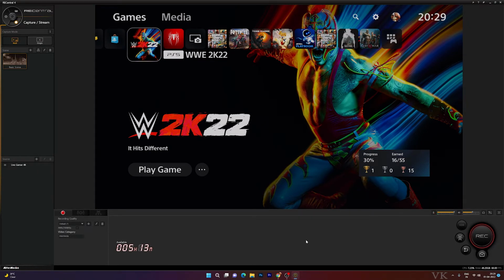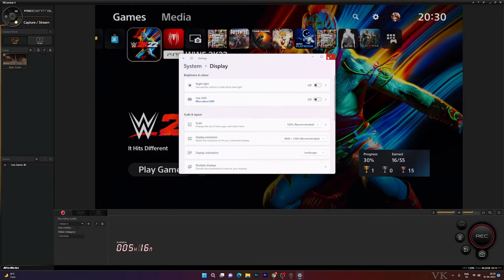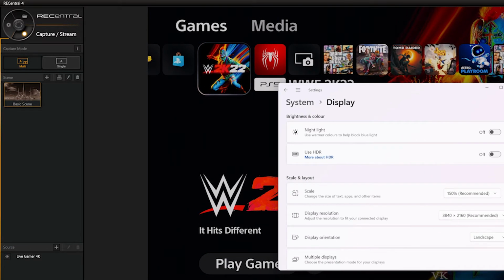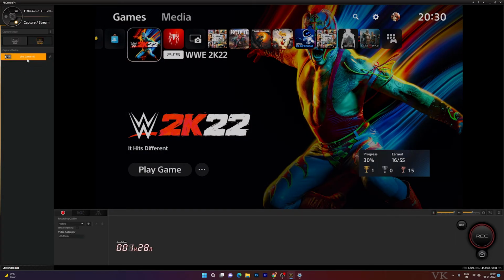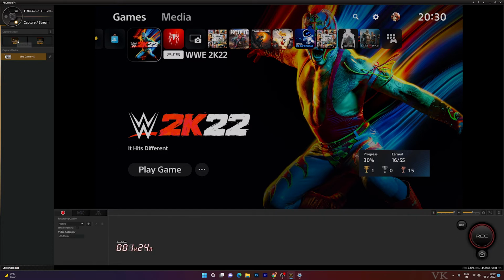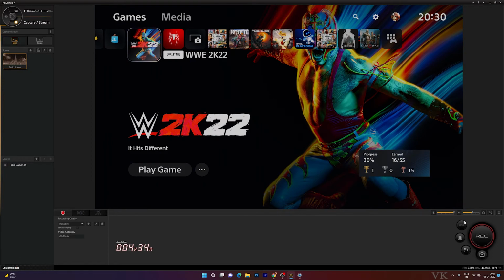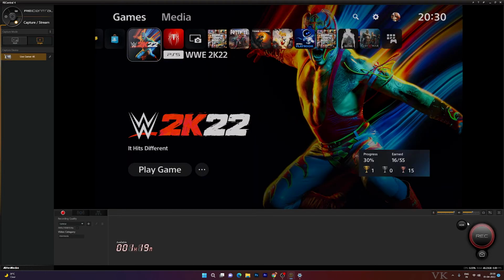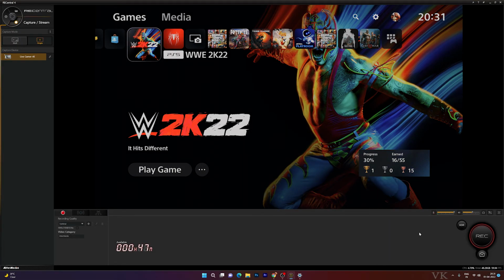How to FIX when Aver Media Re Central HDR button is disabled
Hello Guys, in this video, i am explaining that How to FIX when Aver Media Re Central HDR button is disabled